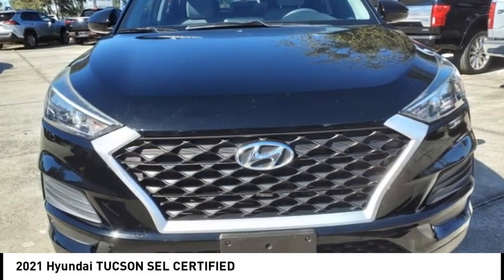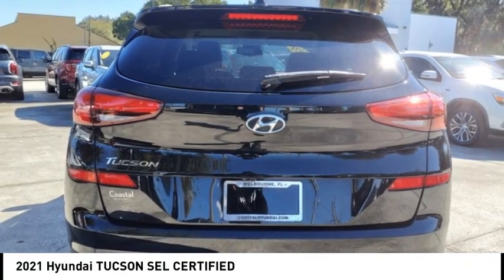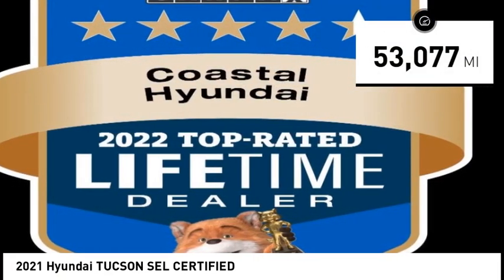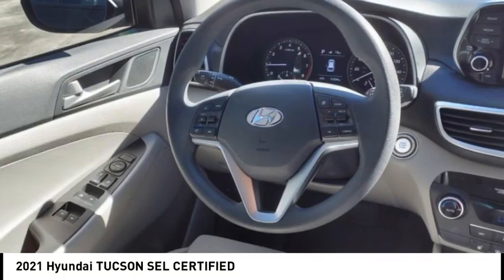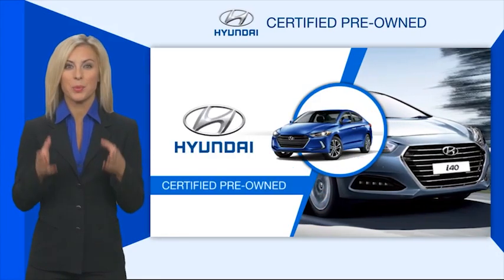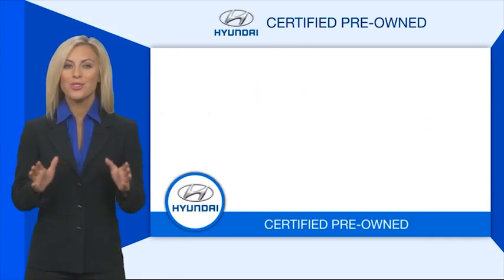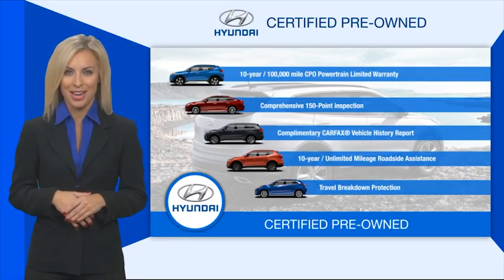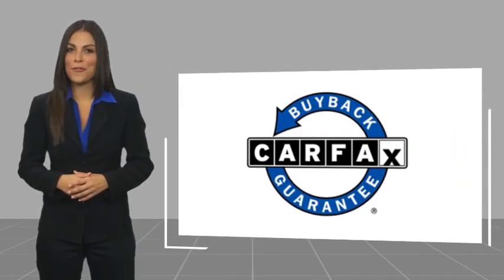2021 Hyundai TUCSON Melbourne FL H87178A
2021 Hyundai TUCSON SEL CERTIFIED

This 2021 Hyundai Tucson SEL in Black Noir Pearl features: Backup Camera, Apple Carplay, Bought Here, Serviced Here, Apple CarPlay & Android Auto, Brake assist, Heated Front Bucket Seats, Option Group 01, Power driver seat. Certified. Recent Arrival! CARFAX One-Owner. 22/28 City/Highway MPG Hyundai Certified Used Vehicles Details:  * Vehicle History  * Roadside Assistance  * Warranty Deductible: $50  * Limited Warranty: 60 Month/60,000 Mile (whichever comes first) from original in-service date  * 173+ Point Inspection  * Includes 10-year/Unlimited Mileage Roadside Assistance with Rental Car and Trip Interruption Reimbursement; Please See Dealers for Specific Vehicle Eligibility Requirements. 10-Year/100,000 Mile Hybrid/EV Battery Warranty. 3-Months SiriusXM Trial Subscription. Complimentary 1 Year (Connected Care & Remote Pkgs).  * Powertrain Limited Warranty: 120 Month/100,000 Mile (whichever comes first) from original in-service date  Black Noir Pearl 2021 Hyundai Tucson SEL CERTIFIED FWD 2.4L I4 DGI DOHC 16V 6-Speed Automatic with Shiftronic 22/28 City/Highway MPG 4D Sport Utility  Coastal Hyundai is located in Melbourne FL., And serves the automotive needs of Melbourne, Palm Bay, Viera, Satellite Beach, and surrounding areas of Brevard County.